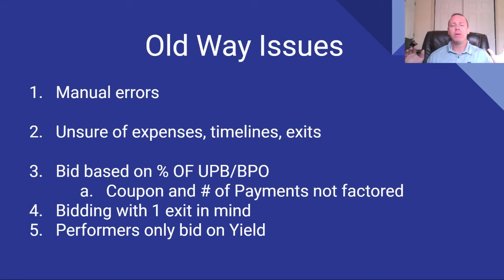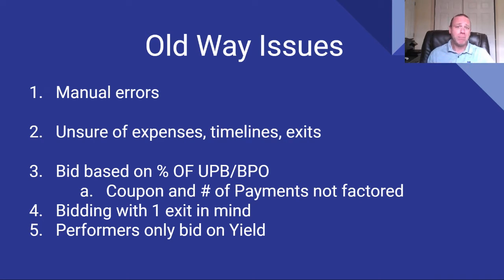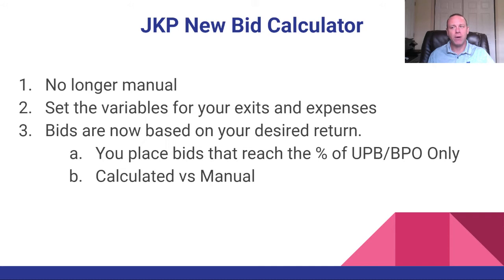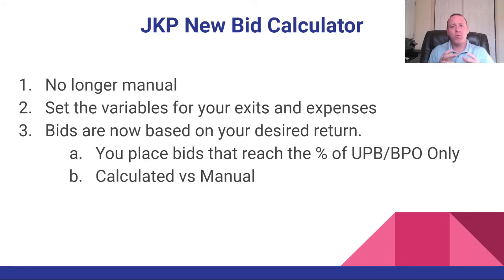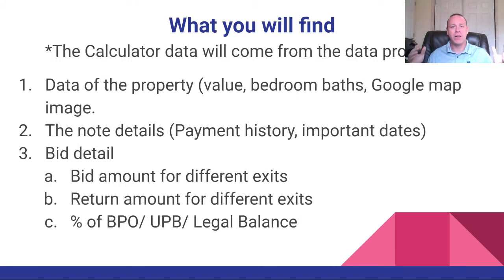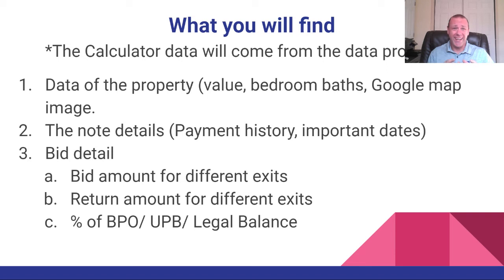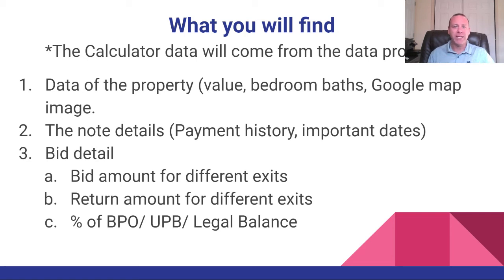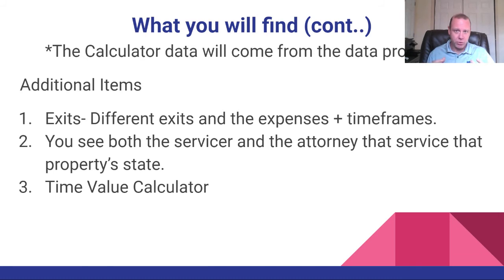Bid Calculator For Note Investing Intro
Note Investor Introducing our first JKP Automated Bid Calculator.   This Calculator solves the issue of having to know what goes into a Note investing Bid calculator and increases the speed while reduces the human error of manual inputting.

Our Bid Calculator is uses foreclosure costs and timelines and your desired returns in each exit strategy to produce a calculated Bid price on each asset.   First 10 are free!  To learn more click below.